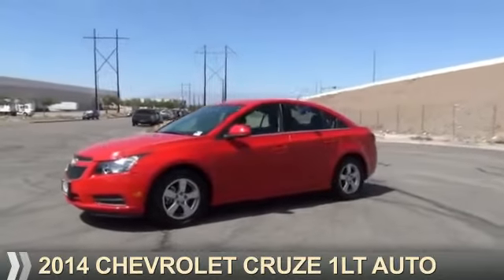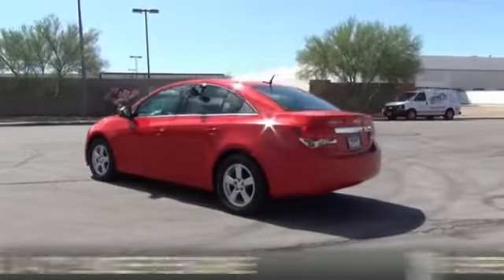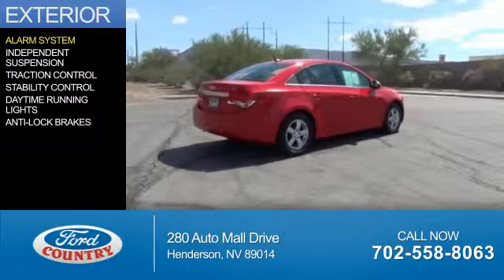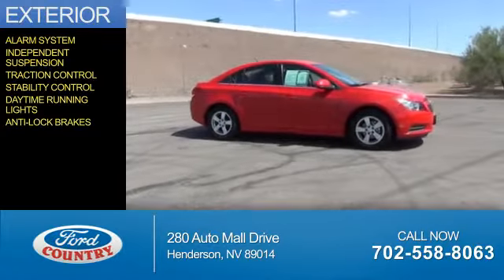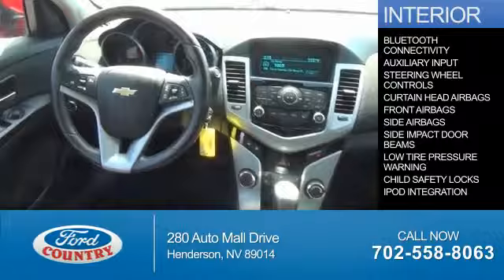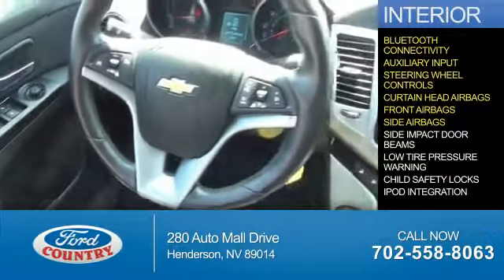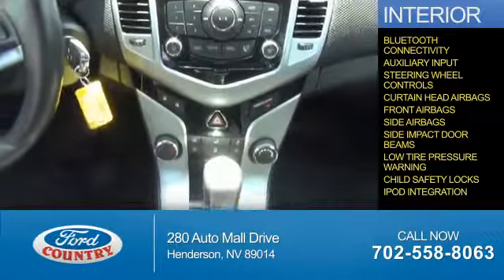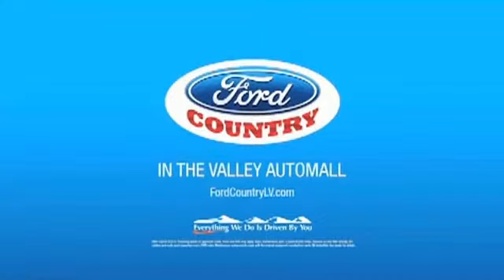2014 Chevrolet Cruze P8125 - Henderson NV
Year: 2014
Make: Chevrolet
Model: Cruze
Trim: 1LT Auto
Engine: 1.4 liter 4 cylinder FWD
Transmission:
Color:
Mileage: 36782
Address:
VIN:1G1PC5SB2E7364395